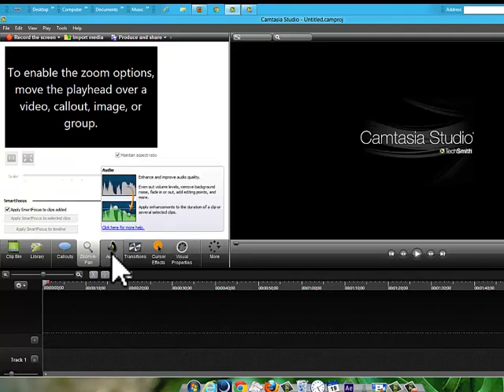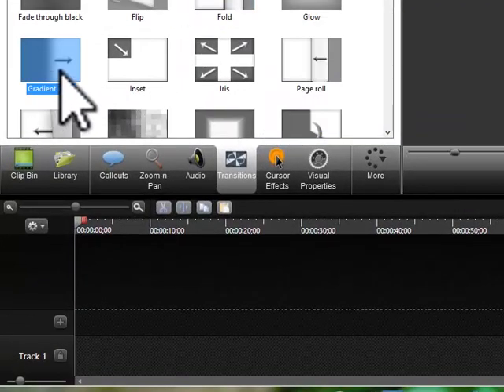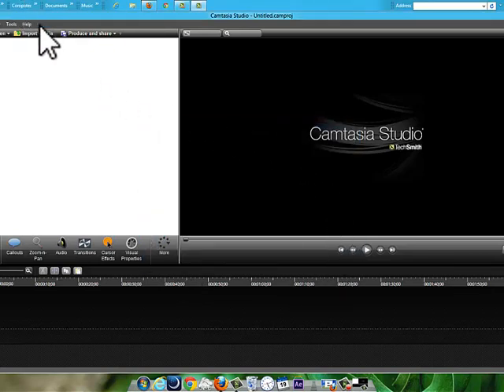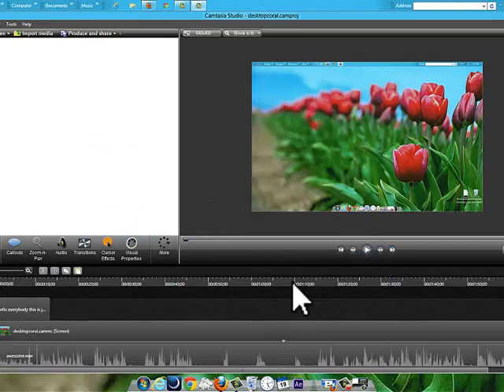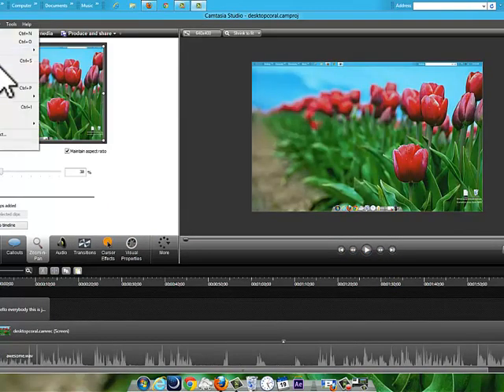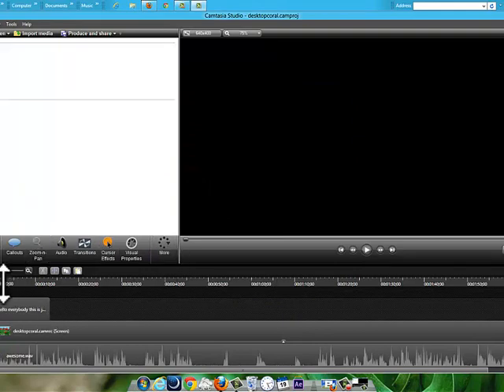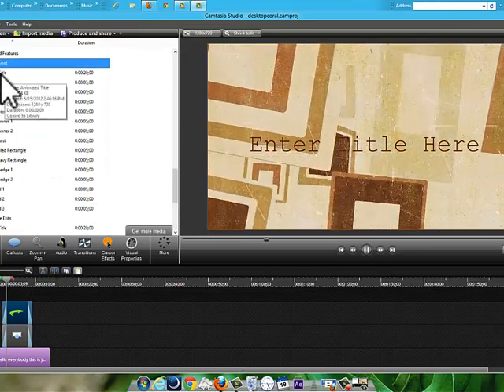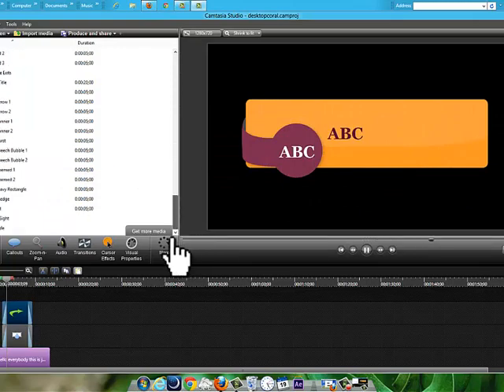Camtasia Studio 8 Preview, Wow, Amazing, 720p screen casting?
Camtasia studio 8 has been released today. It has many new features. In this video i will quickly demonstrate them. My review will come soon.